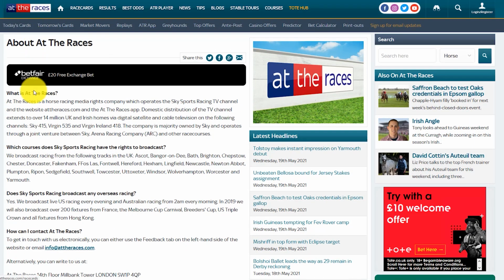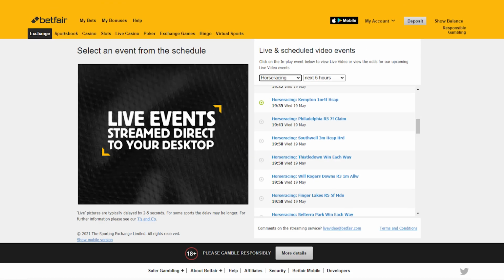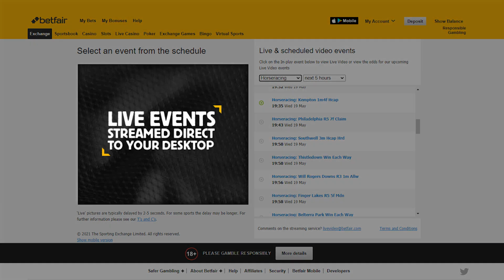Best Live Streams for In-Play Horse Racing | Streaming Sites Compared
Looking for a live horse racing stream that suits your needs? This video compares the best horse racing streaming sites for multiple purposes. From live video at the races to ride of the month we explain how you can get the best live streams for in-play horse racing. Check it out!

At The Races and Racing TV are our favourite horse racing video streams via Sky Sports for the majority of coverage in-play. Other online streaming site options are available although you should bear in mind the time delays associated. For things like Ryan Moores ride of the month or HD images of a horses turn of foot we recommend you preview at the races!

This video compares the best live video streams for horse racing at the races.